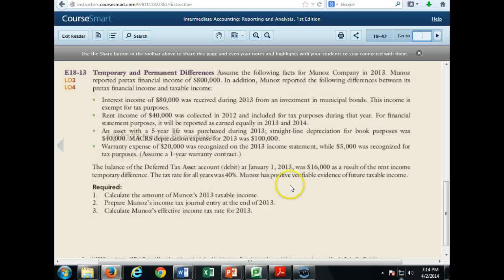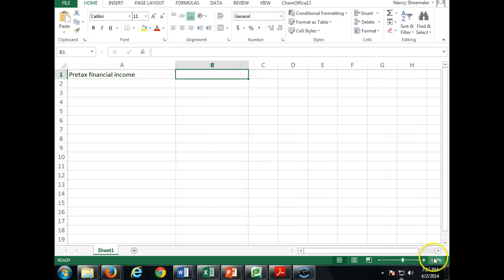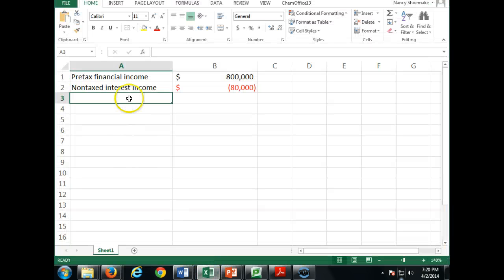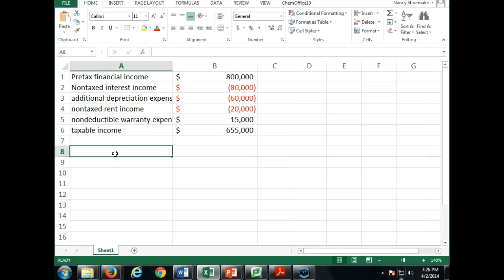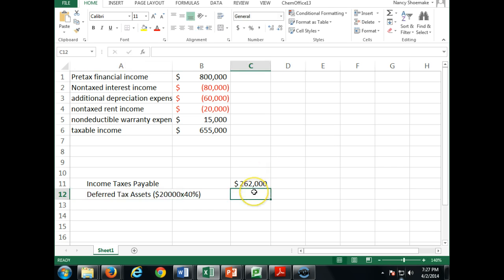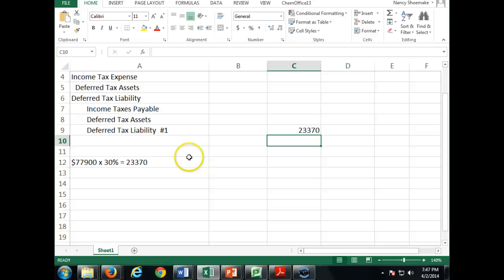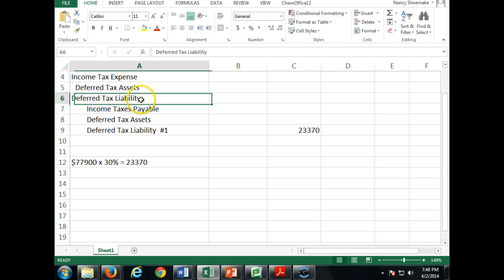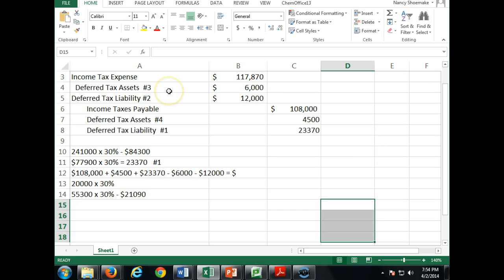Chapter 18 Lecutre - Part 4